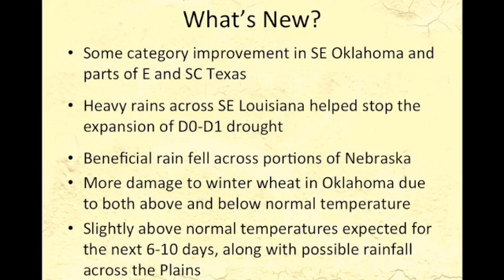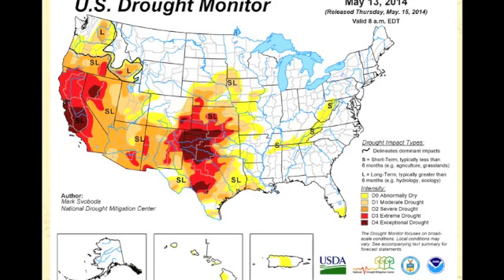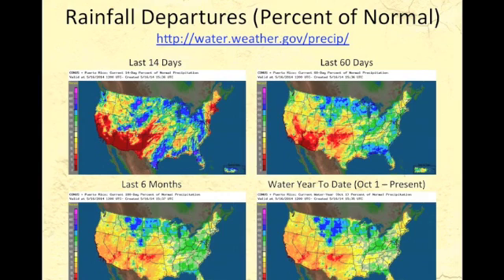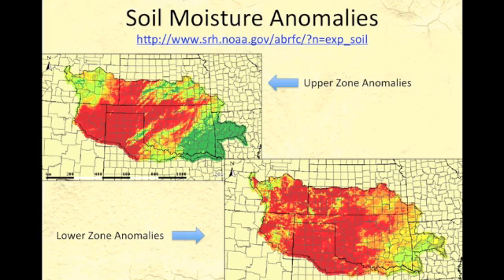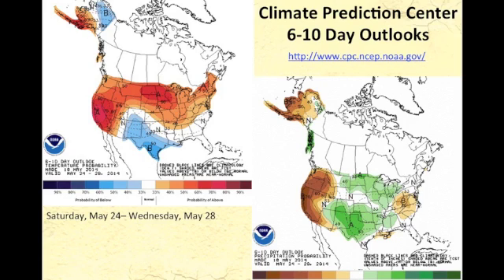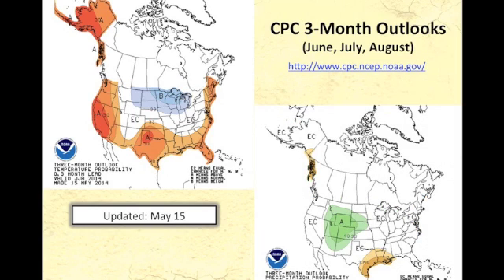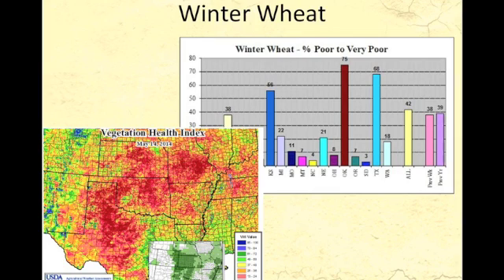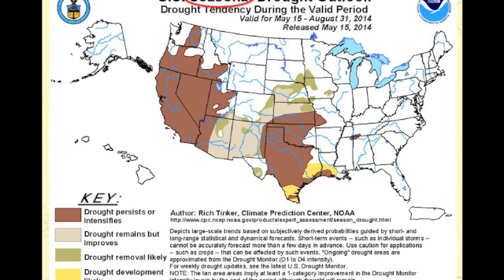Managing Drought in the Southern Plains: May 19, 2014 Briefing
May 19, 2014. Update drought briefing to reflect the newest US Drought Monitor released Thursday, May 16. Discussion includes some improvements in Nebraska, SE Oklahoma, and SE Louisiana, poor to very poor winter wheat conditions across the Southern Plains, similarities to 2011, and possible RAIN over the next week.